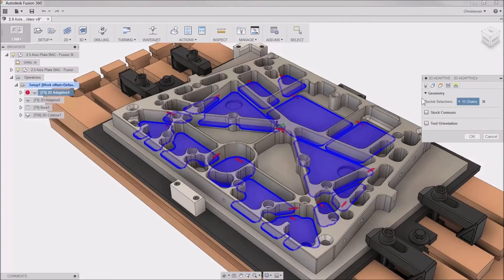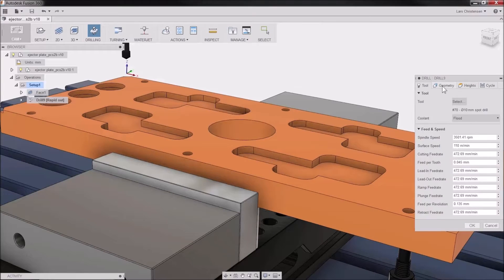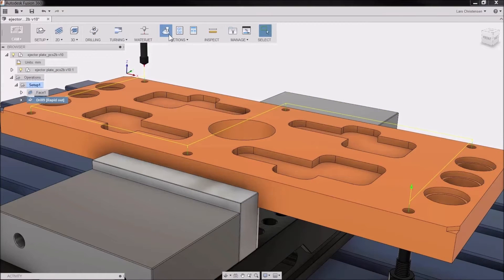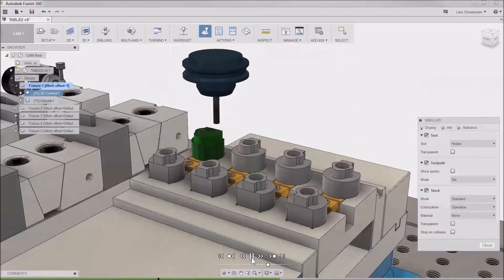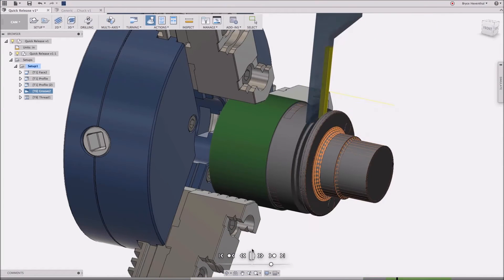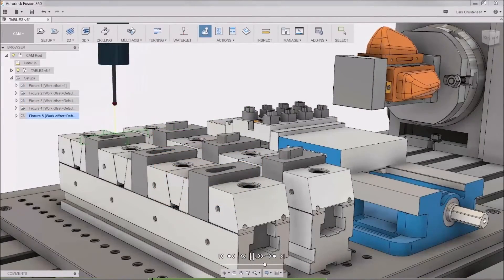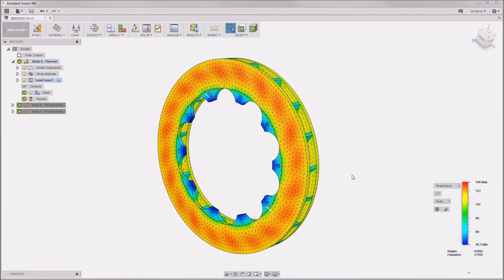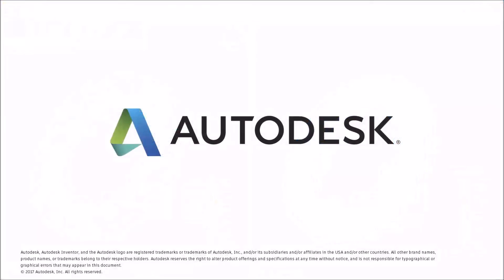Autodesk Inventor 2018 - What's New - Fusion 360